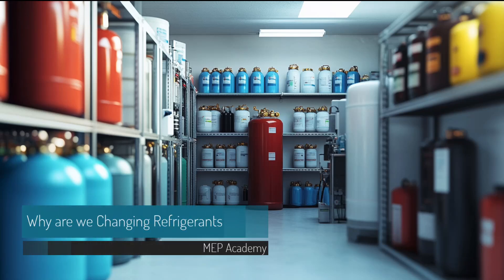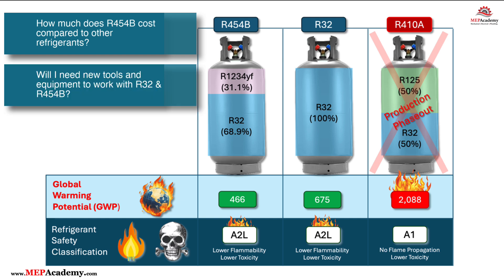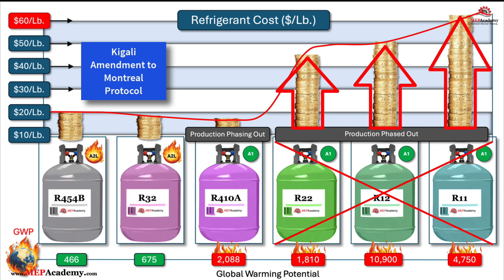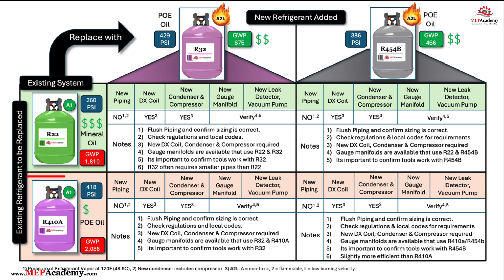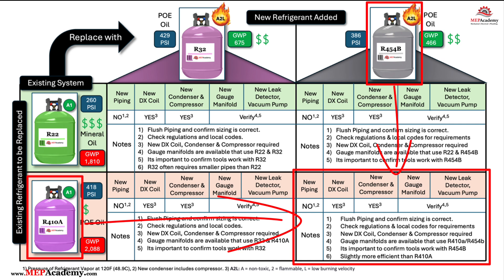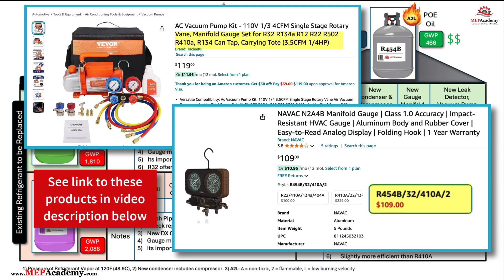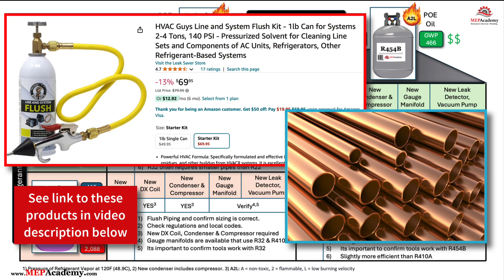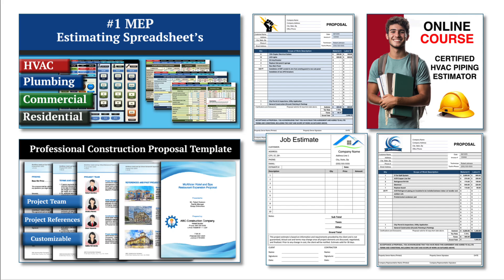A Guide to R32 and R454B Refrigerants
Why do we have to keep changes Refrigerants? Why is R32 and R454B replacing other refrigerants like R410A,  R22, R12 and R11? How much does R32 and R454B cost compared to the others? Do I need to replace my refrigeration Tools and Equipment to work with the new refrigerants? Can I drop in R32 or R454B into an existing R410A, R22 or R12 system?

VACUUM PUMPS (Multi-Refrigerant)

CONSTRUCTION FORMS